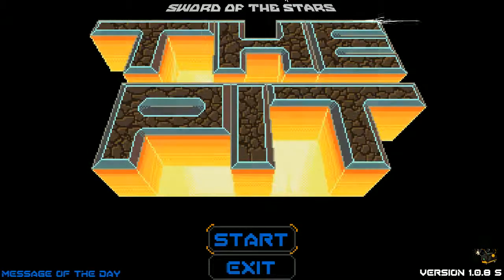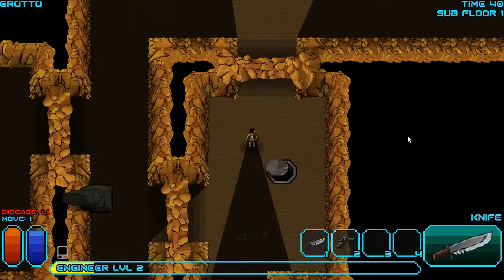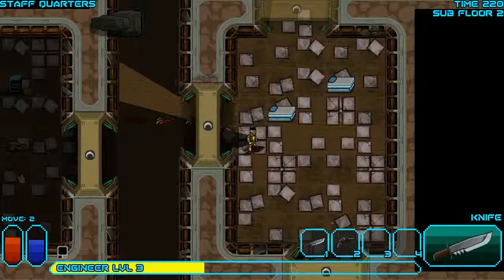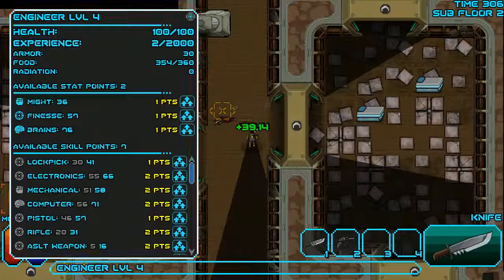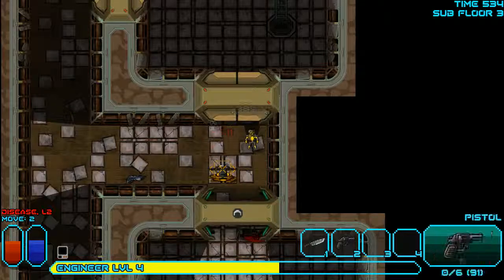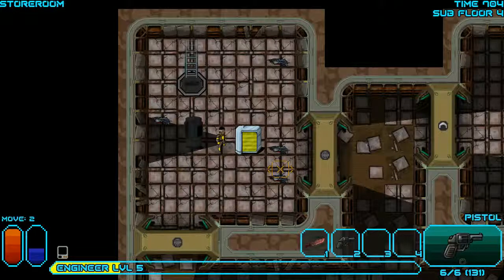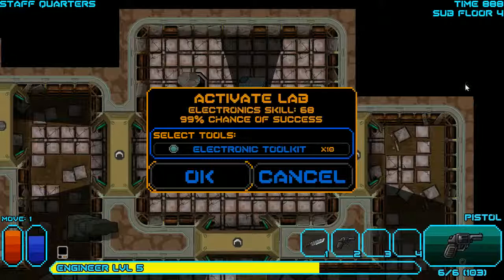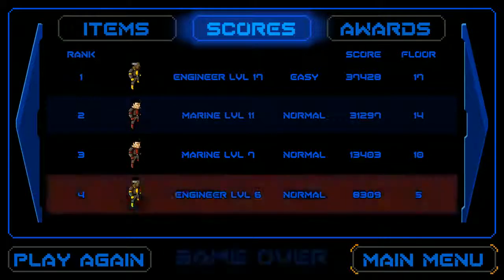Let's Play: The Pit - Episode 4: Embarrassing Engineer Endeavor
I did two things right: I looked through the wiki to find out all the things I did wrong on my previous runs, and I think I even applied my skill points correctly.

That might be *all* I did right.